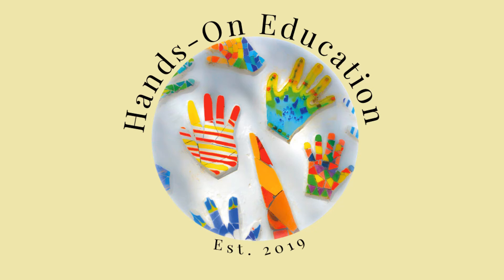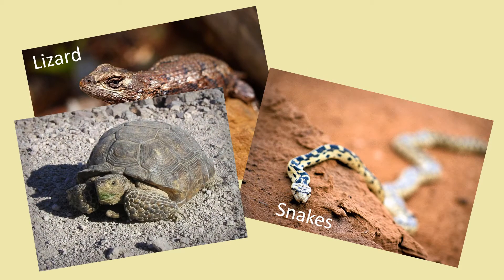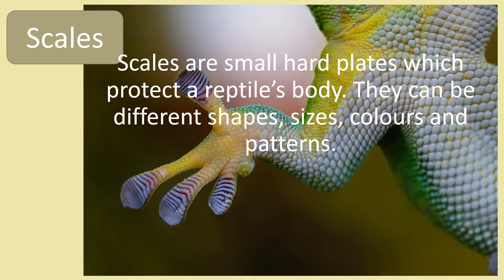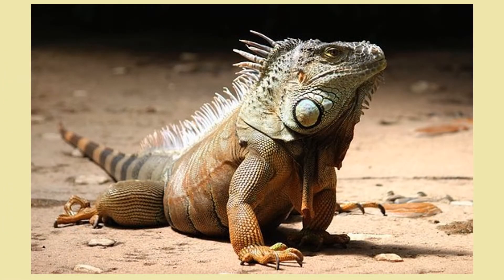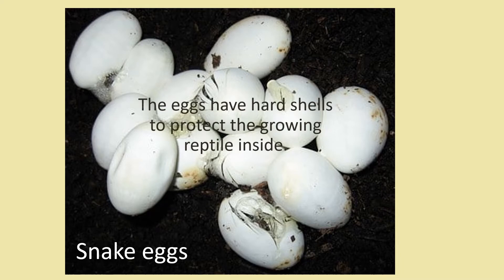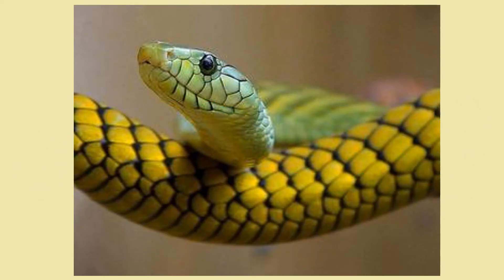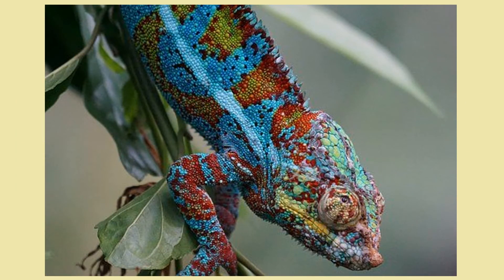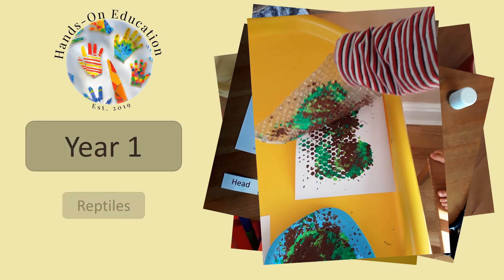Discover Key Features of Reptiles | Fun Animal Science for Kids | Hands-On Education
About this Video:
In this video, your child will explore the fascinating world of reptiles and learn how these incredible creatures survive in diverse environments. Discover key traits of reptiles, such as their scaly skin, cold-blooded nature, and unique adaptations like camouflage, venom, and egg-laying. The video highlights a range of reptiles, including snakes, lizards, turtles, and crocodiles, and explains how they thrive in their habitats.

Perfect for KS1 learners, this video combines science and hands-on learning to inspire curiosity about reptiles and their survival strategies.